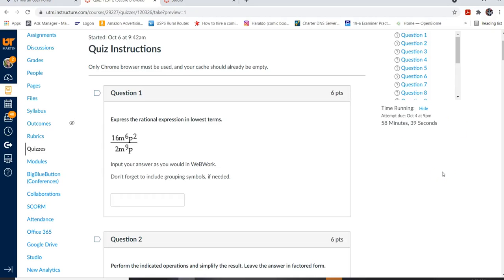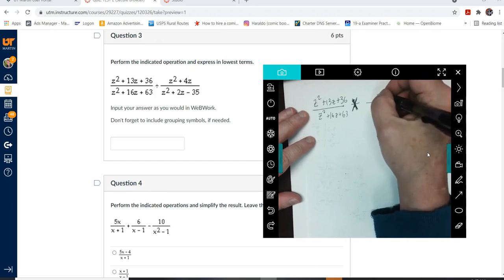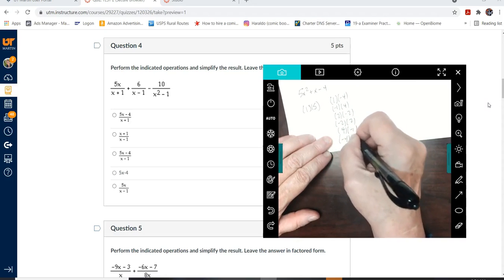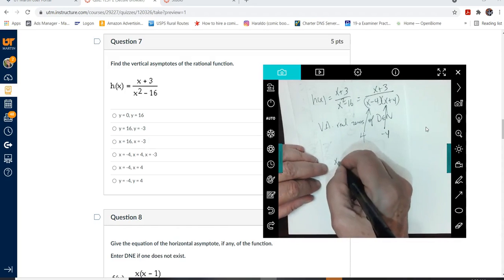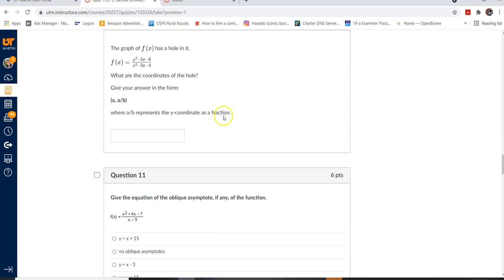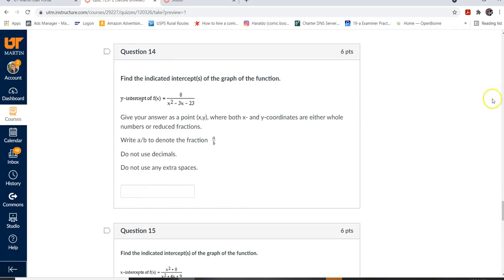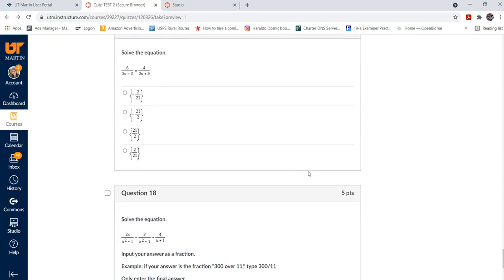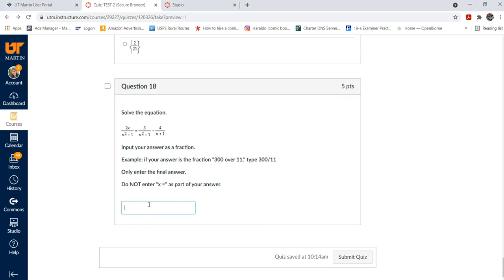Math 110 Test 2 Solutions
Test 2 covers:
reducing a rational expression,
multiplying/dividing rational expressions,
add/subtracting rational expressions,
finding domain of rational function,
finding any vertical asymptotes of a rational function,
finding any x- and y-intercepts of a rational function,
finding any horizontal asymptote of a rational function,
finding any oblique(slant) asymptote of a rational function,